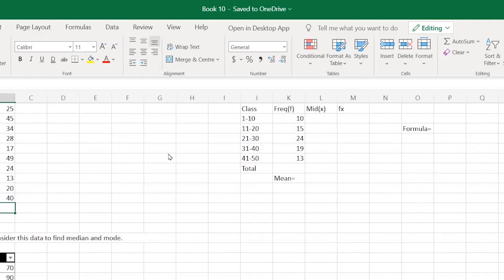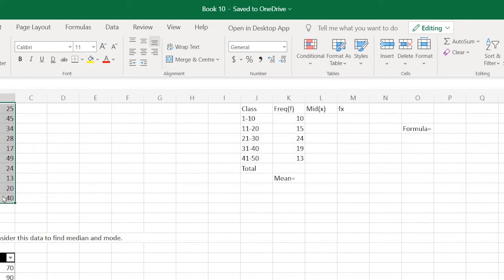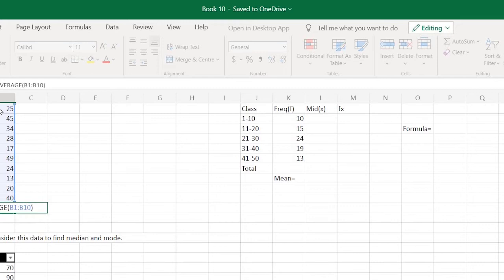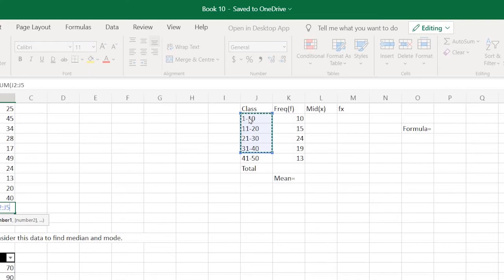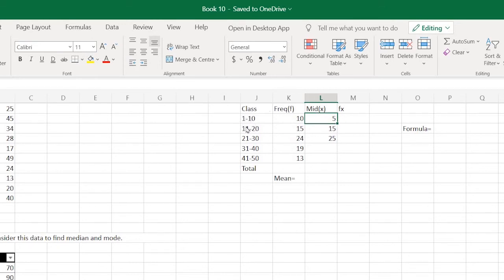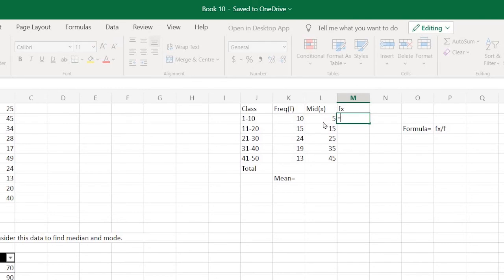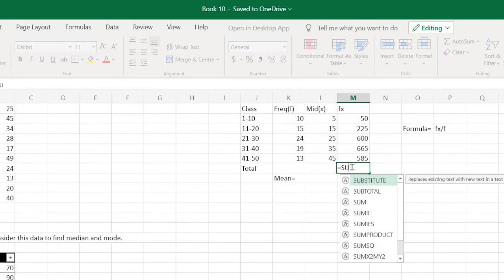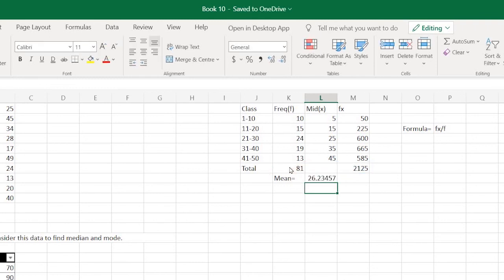Excel - Finding Mean of values